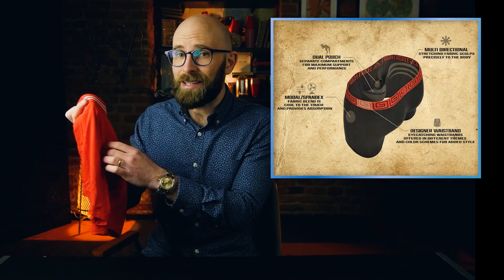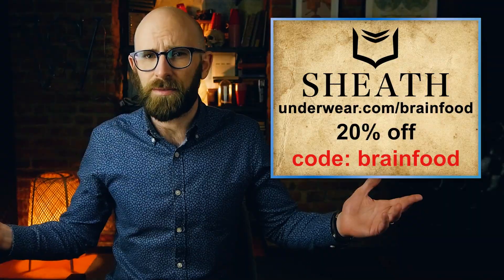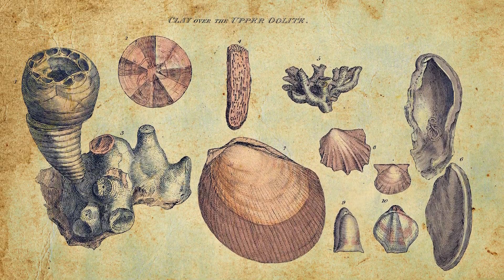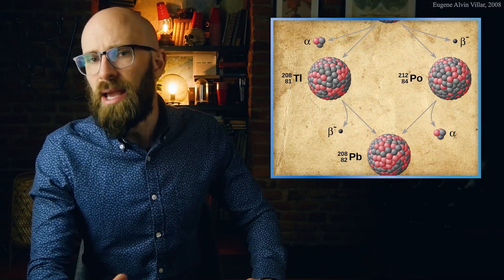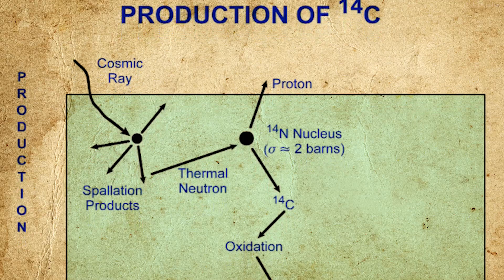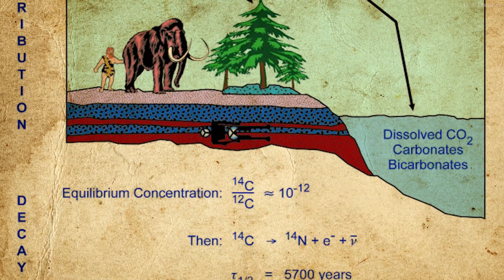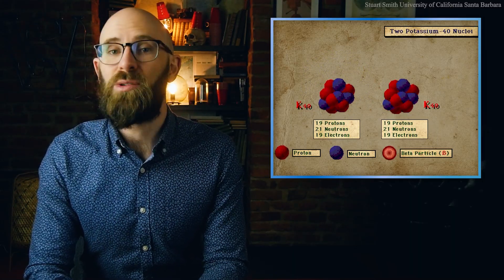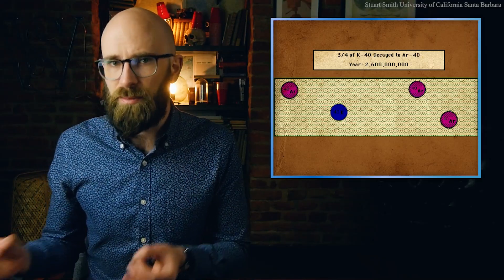How Do We Know How Old Things Like Dinosaur Bones Are?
Sources:

Stapleton, Andrew, Ancient Minerals Fill In Lost Chapter of Earth’s History, Cosmos, May 9, 2017,

Peppe, Daniel, Dating Rocks and Fossils Using Geologic Methods, Knowledge Project, 2013,

Currie, Lloyd, The Remarkable Metrological History of Radiocarbon Dating, US National Library of Medicine, March 2004,

McRae, Andrew, Radiometric Dating and the Geological Time Scale, The TalkOrigins Archive, October 2, 1998,